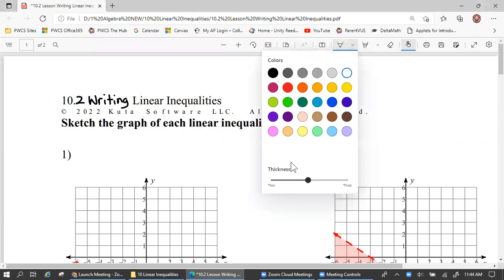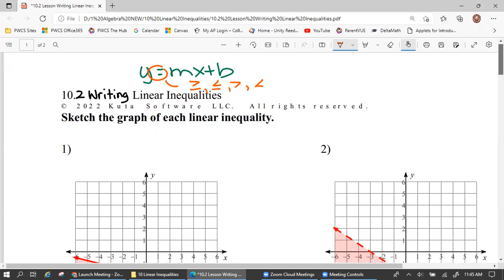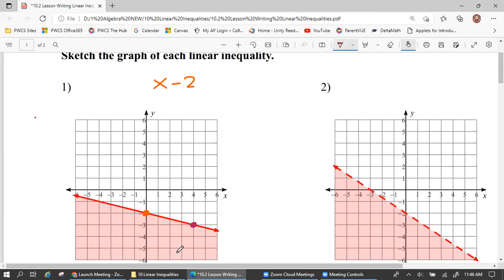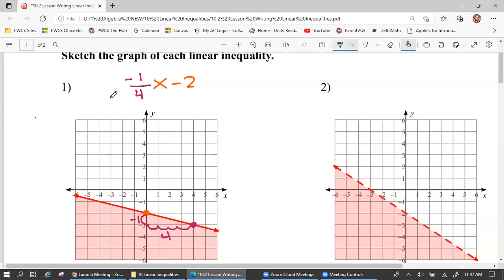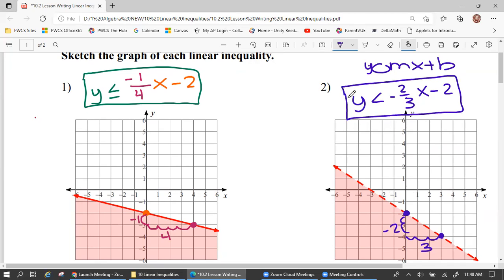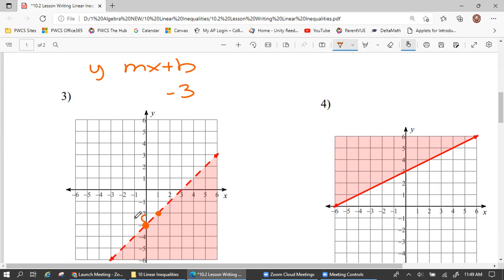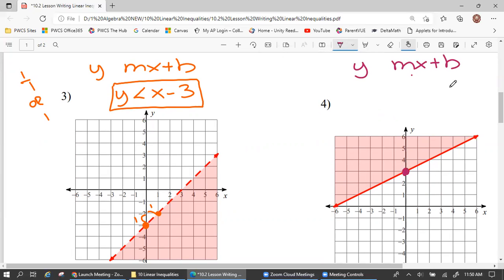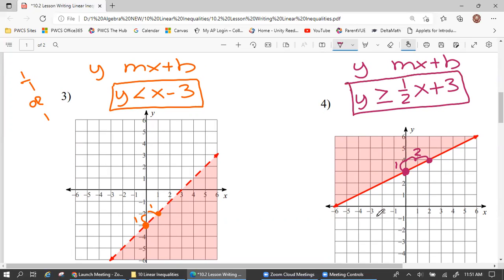10 2 Lesson Writing Linear Inequalities